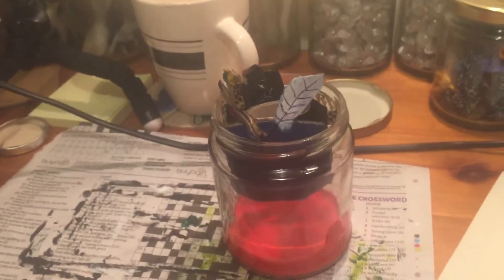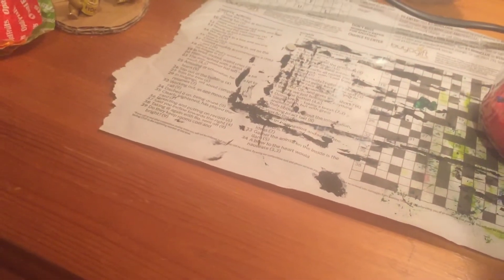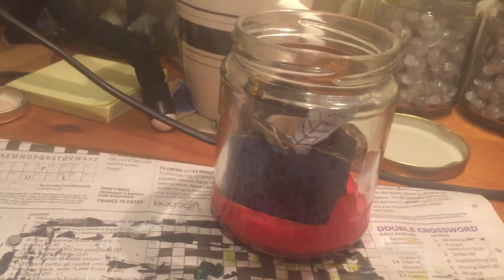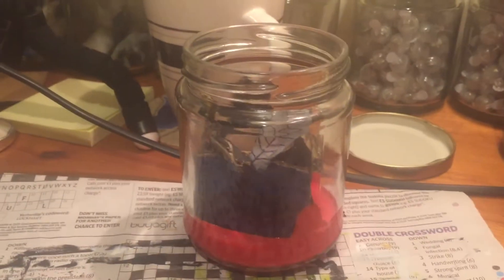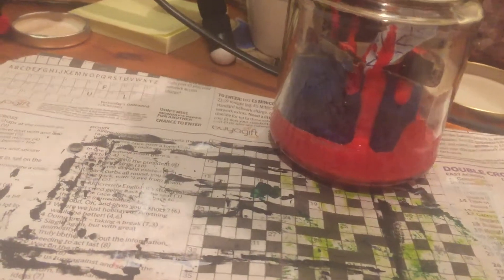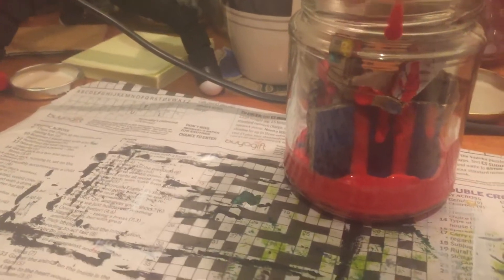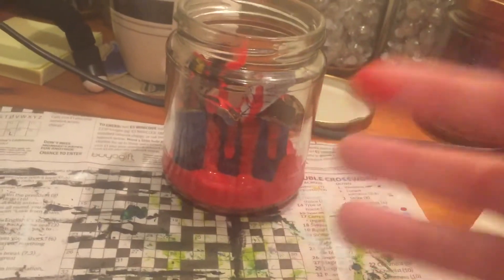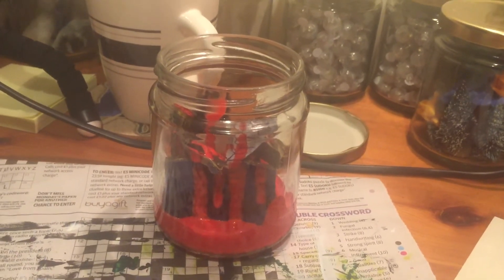Macbeth jar take two- figures in the jar and adding the blood.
Placing the figures in the jar and topping off with a drop of red paint (blood) on the figure.